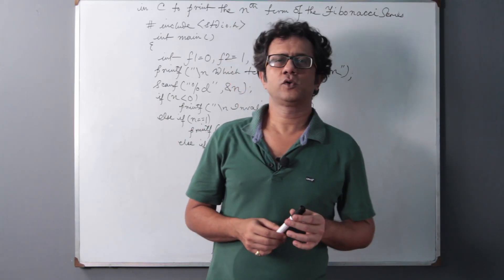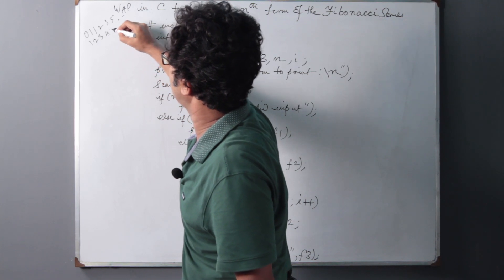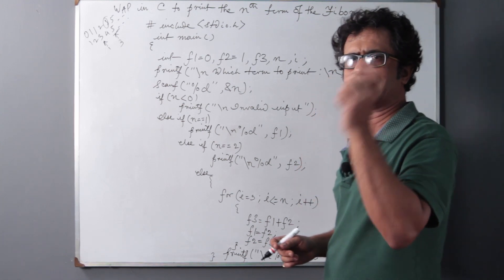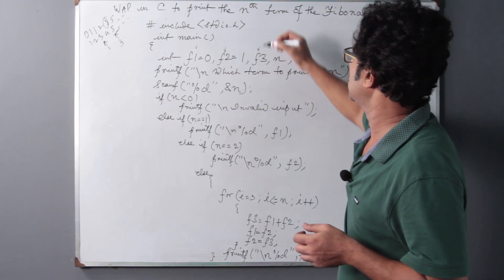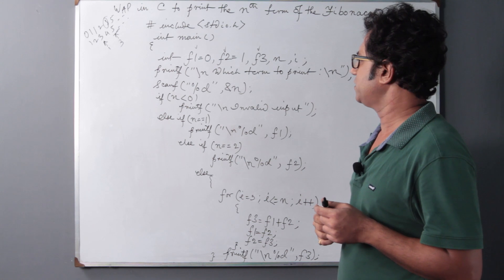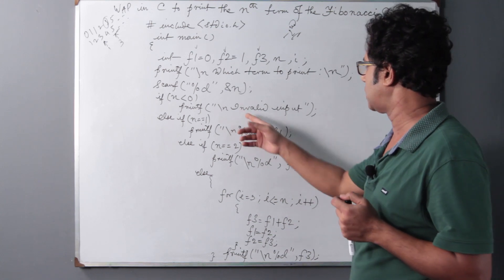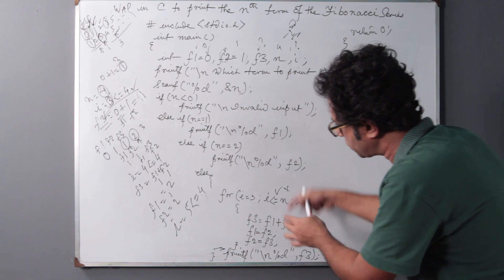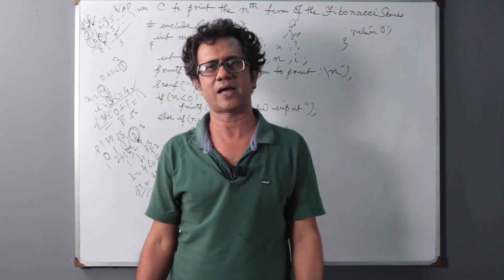Finding the nth term of the Fibonacci Series in C Programming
An implementation of for loop in C.